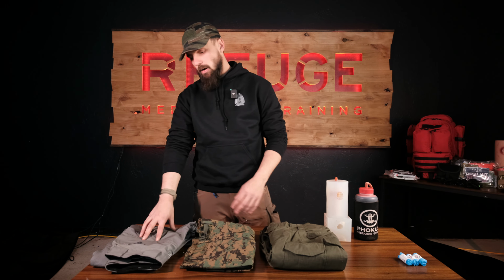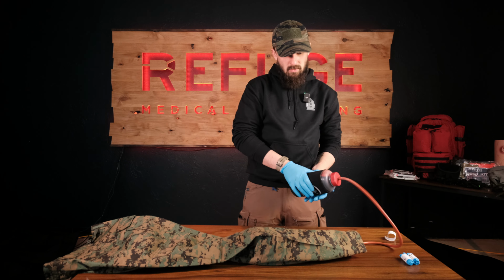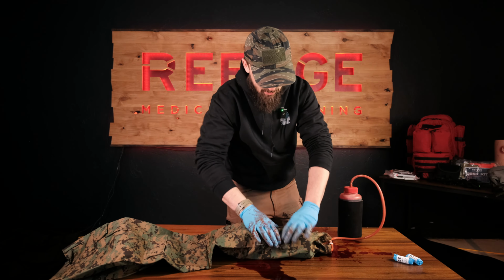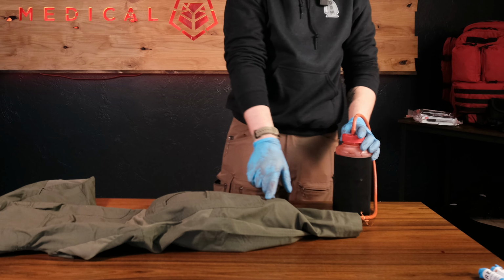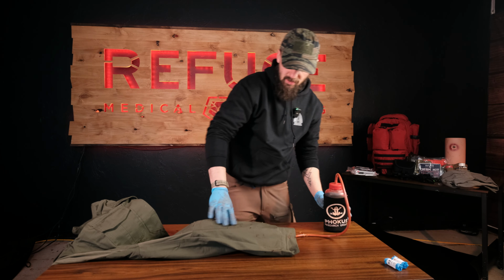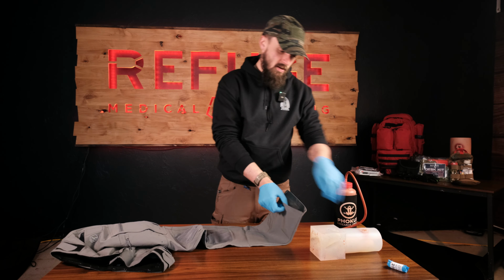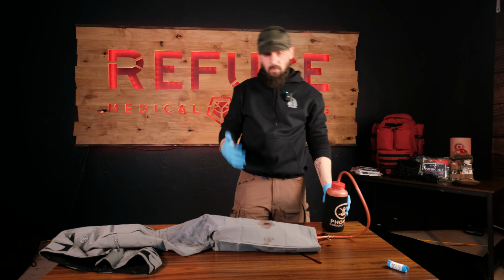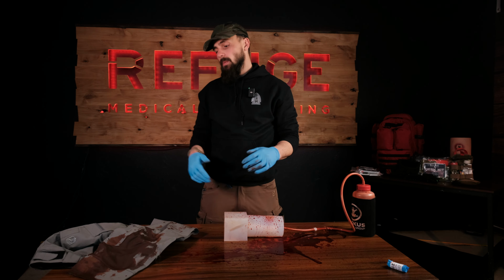Born Primitive Tactical Pants | Blood Test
We have been incredibly impressed by the quality of Born Primitive Tactical. We wanted to put their pants to the test and see what story they would tell in terms of massive bleeding. We were happy to see how well they stood up to some of their competitors.

Refuge Medical is a family owned and operated business. We design, and manufacture handmade, made in the USA, guaranteed for life first aid kits for military, law enforcement, EMS, firefighters, and civilians.

We set out daily to continue to make the best individual first aid kits on the market while also continuously innovating alongside industry leaders to grow along with the needs of every American. In the last two years we've grown from being in a barn ONE hour a week, to an 8,000 square foot facility full-time. All of this is possible because of The Father’s provisions and loyal customers that support our small business.